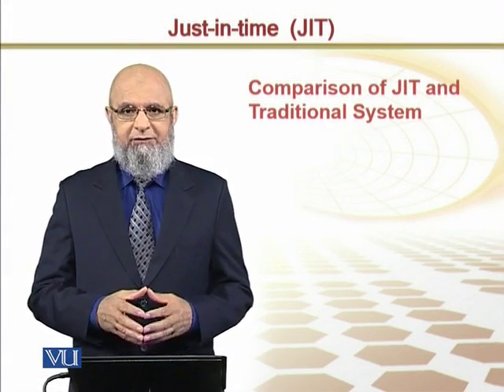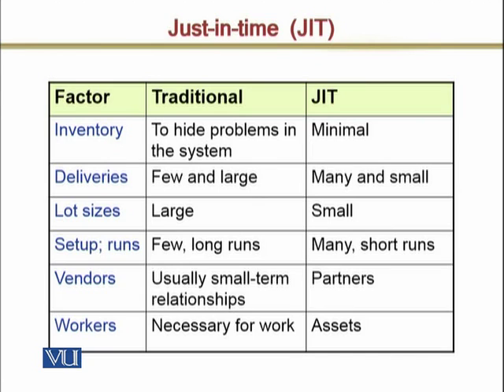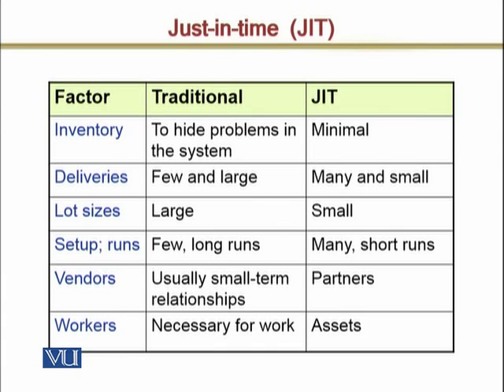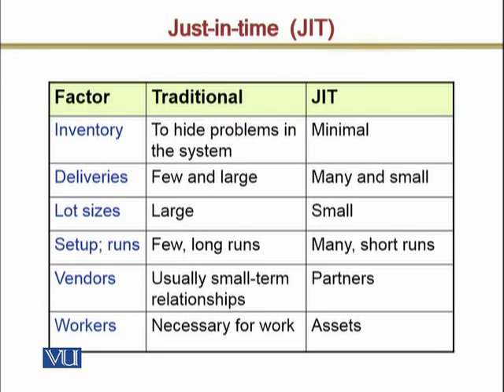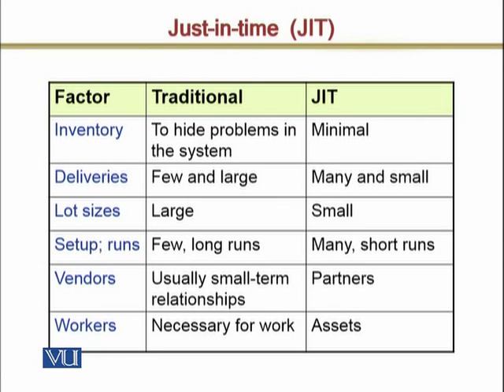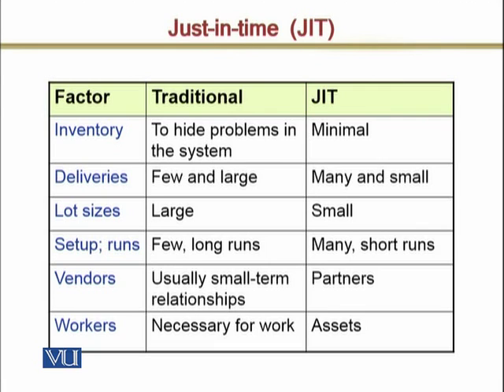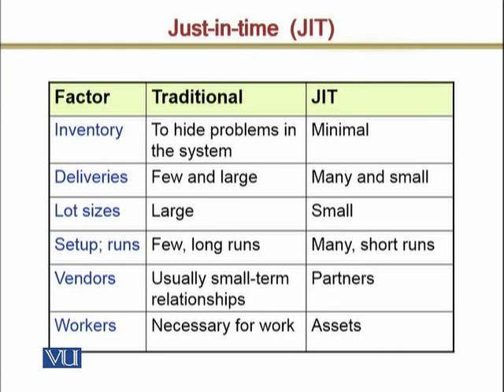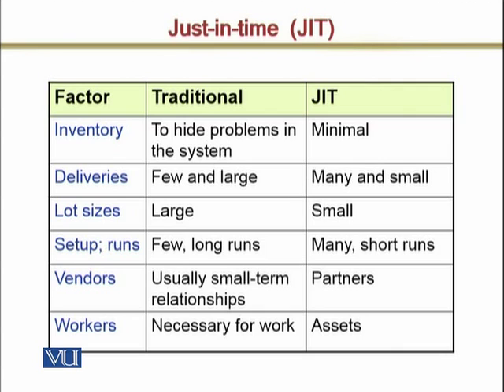MGMT617_Topic195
MGMT617 - Production Planning and Inventory Control
Topic: 195